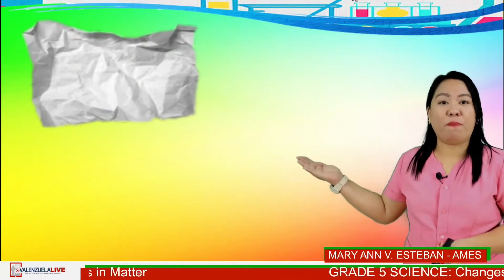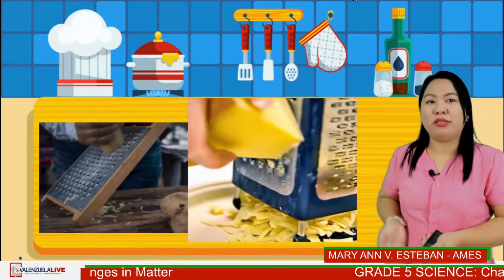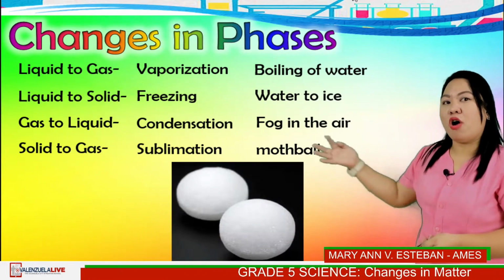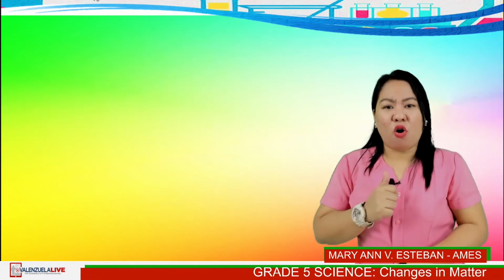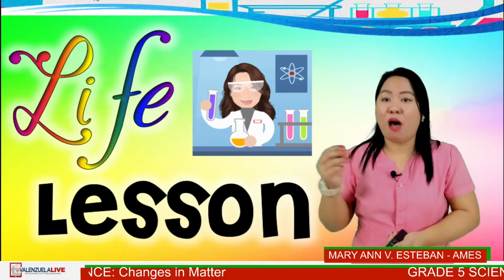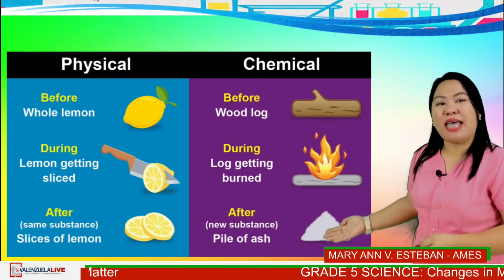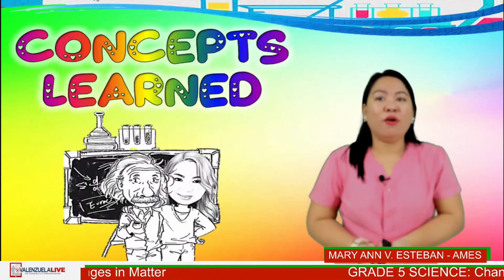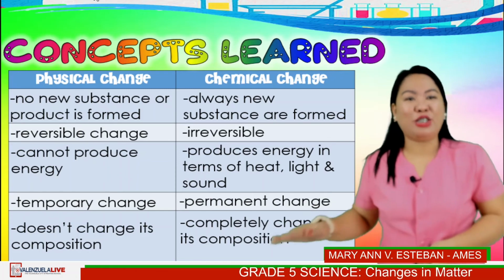GRADE 5 SCIENCE : CHANGES IN MATTER